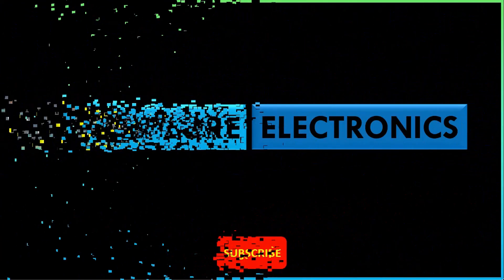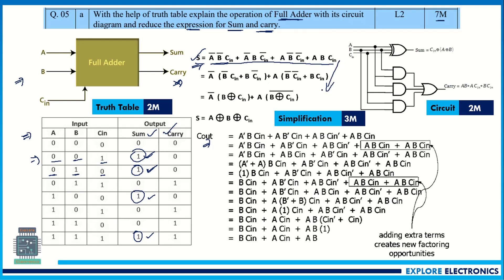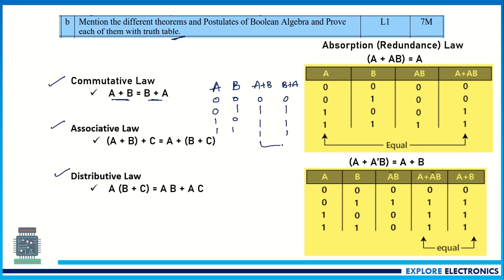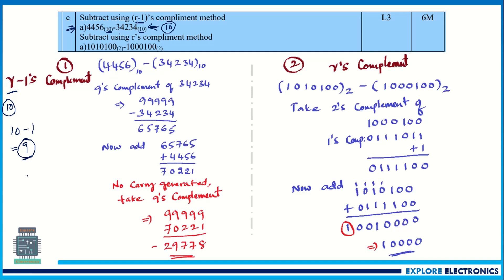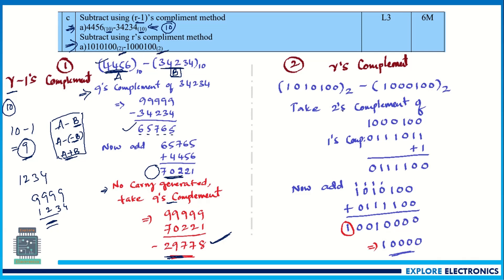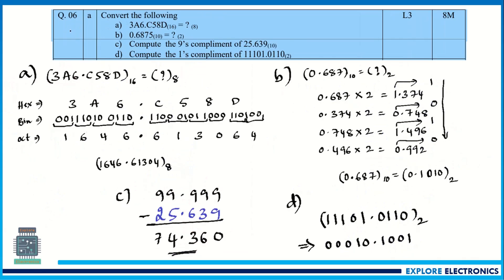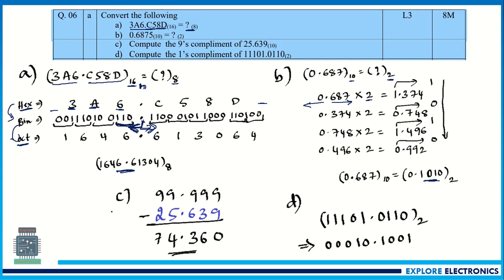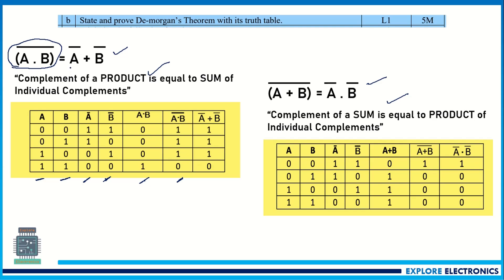BESCK104C Model Question Paper Solution | Introduction to Electronics Engineering 22ESC143 Module 3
Boolean Algebra and Logic Circuits, r complements subtraction
Answers for Model Paper of  Introduction to Electronics Engineering | subject of VTU first Semester.
This video covers Module 3: Boolean Algebra and Logic Circuits, questions and answers for model question paper of the subject.

...so on